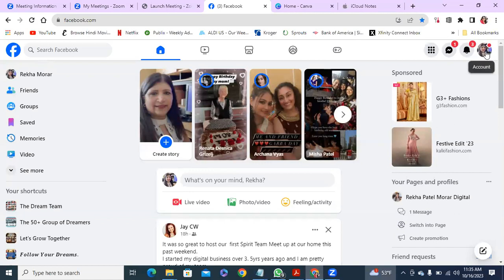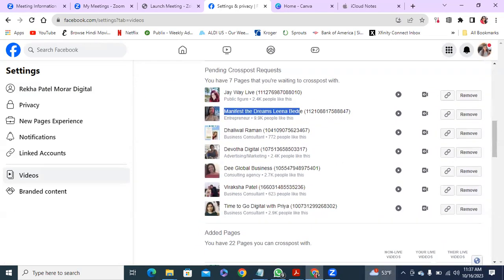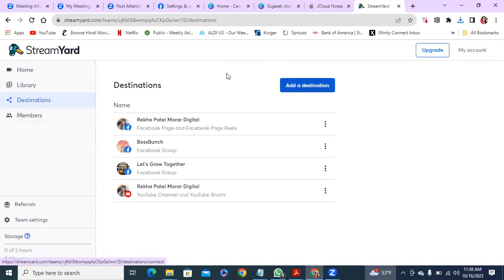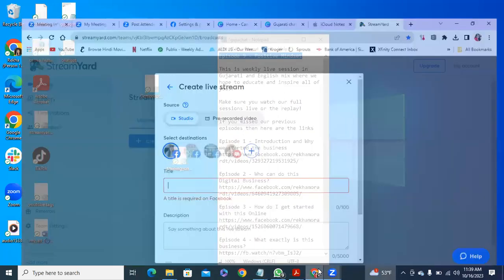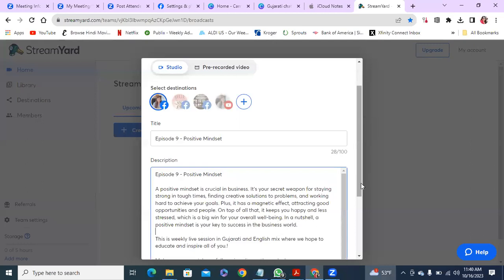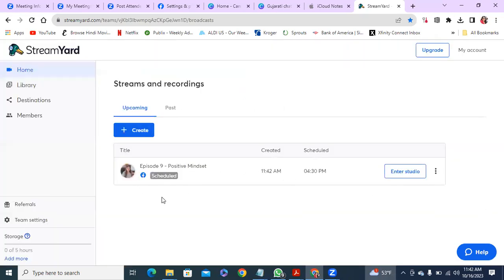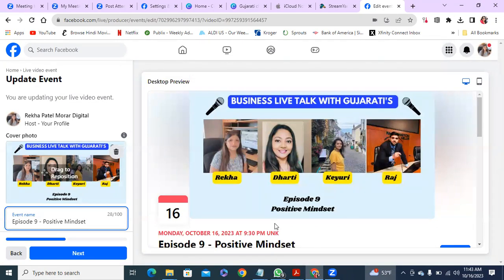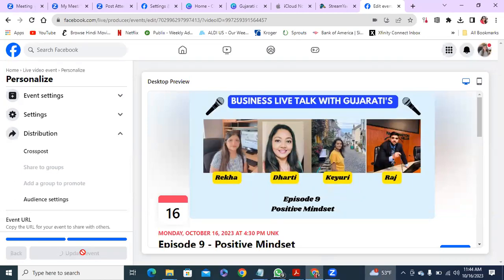How to setup live Facebook event using streamyard and do crossposting on other Fbook business page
How to setup live Facebook event using streamyard and do crossposting on other Facebook business page.